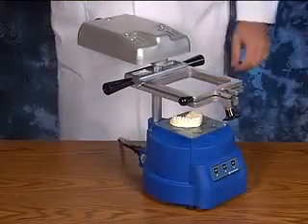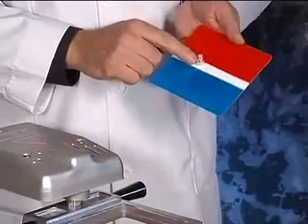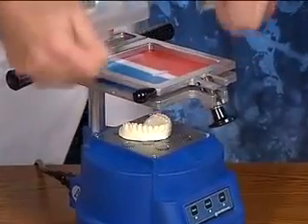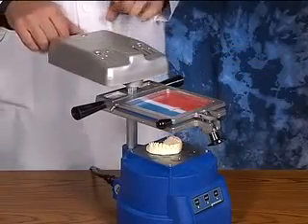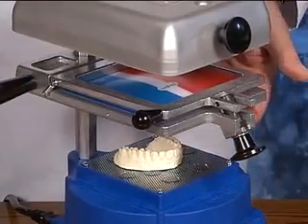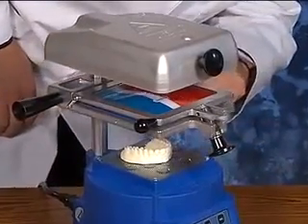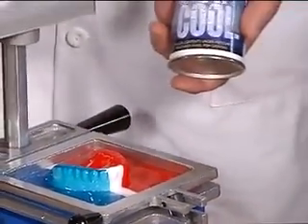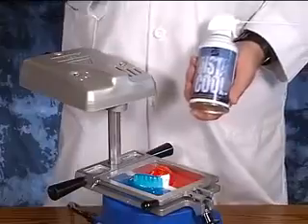Pro-Form Basic Forming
Technical consultant Thomas Zaleske goes over the vacuum forming process with the Keystone Industries Pro-form Machine IV. The video goes through the step-by-step process of how to make the best form-fitting products.

To purchase a vacuum former or get more information, visit the vacuum forming portion of our